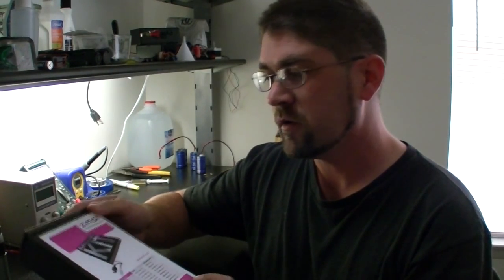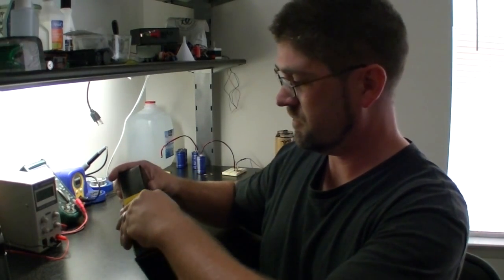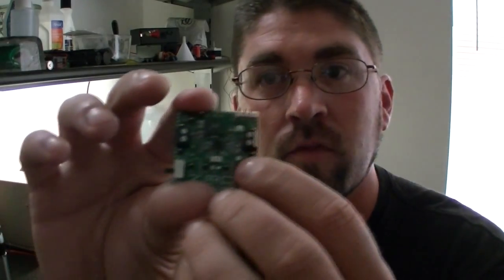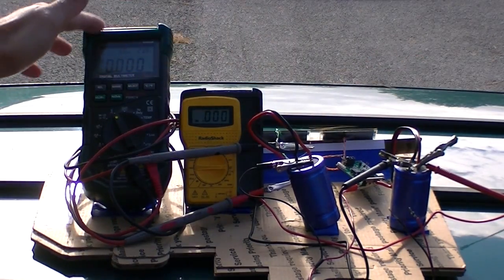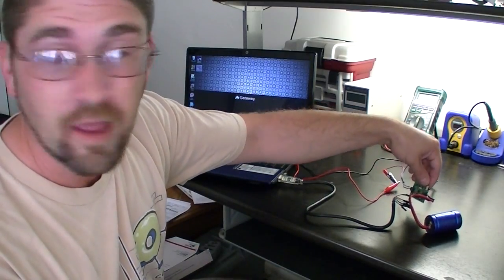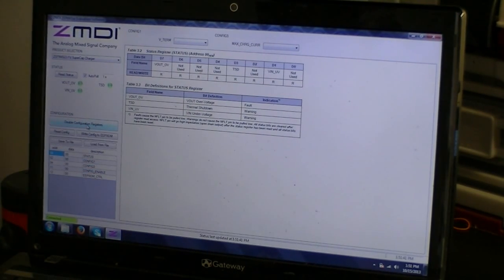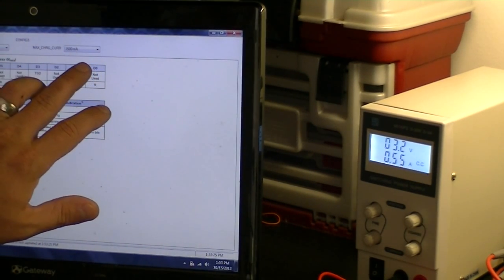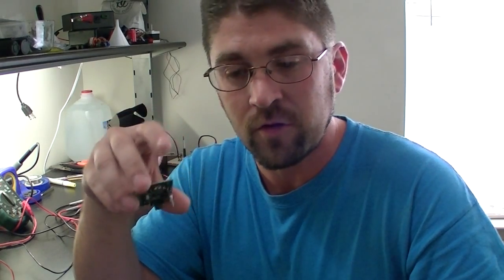Testing ZMDI ZSPM4523 MPPT Supercapacitor Solar Charge Controller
I'm testing ZMDI's new (Feb '13) MPPT Supercapacitor Solar Charge Controller as an upgrade for the upcoming v3.0 Infinity Sun Jar.

This chip has MPPT (Maximum Power Point Tracking) to help squeeze more power out of a solar cell to more efficiently charge a supercapacitor.  I tested this against v2.0 Infinity Sun Jar's charging system which was nothing more then a solar cell coupled to a supercapacitor with a blocking diode to prevent reverse flow of power at night time.

The results are the new chip is 400% more efficient then the traditional setup seen in v2.0.  Hopefully this weekend I will work on designing the new circuit board and replace the blocking diode and the zener voltage regulator with this chip.  I will also be upping the storage capacity of the system by using two supercapacitors in parallel.  With the extra storage capacity I can brighten the led with the same run time by switching out the 200Ohm current limiting resistor on the led to a 30Ohm resistor.  This brings the forward current on the led from 4ma to 13ma and more then doubles the light output.

1B6spk3r3JTHTnzBbQixoL3rLQXsWi1NAq
Any amount is always appreciated!